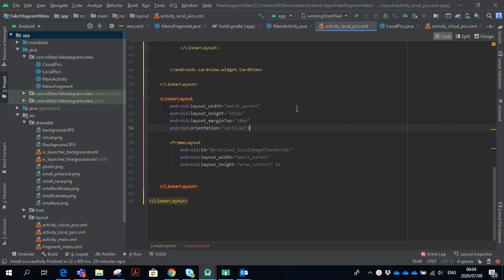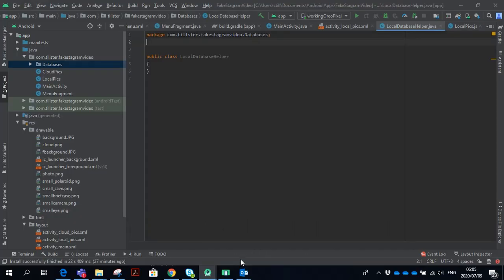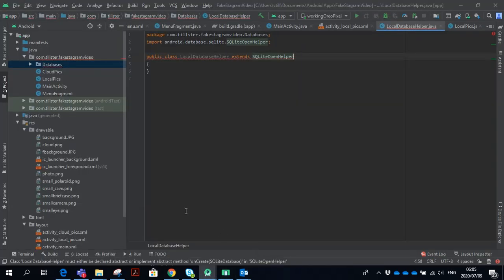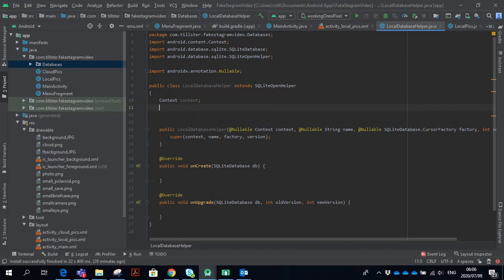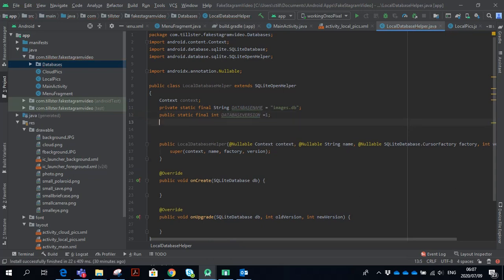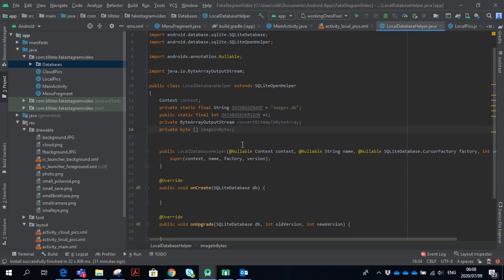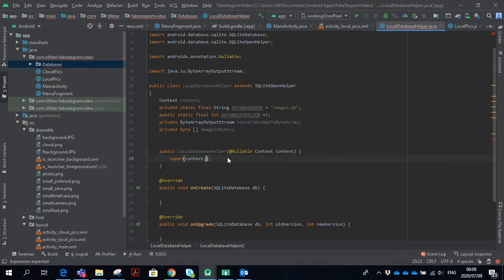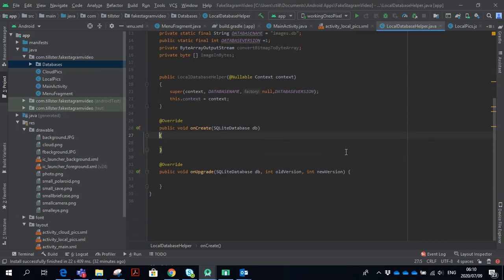Create Local Database package and start helper class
Start working with SQL Lite